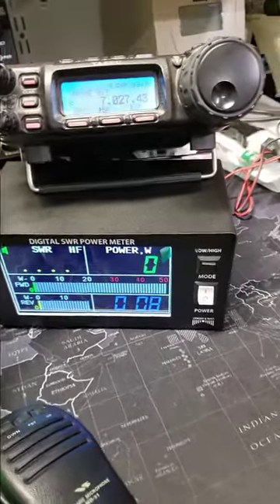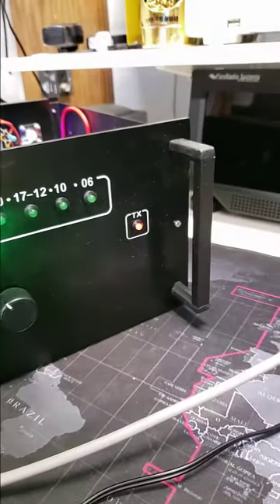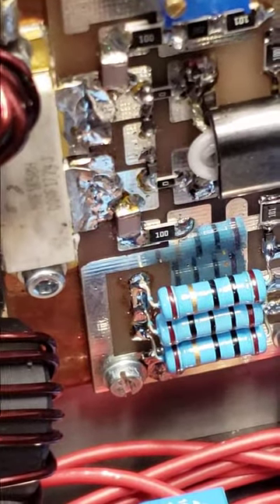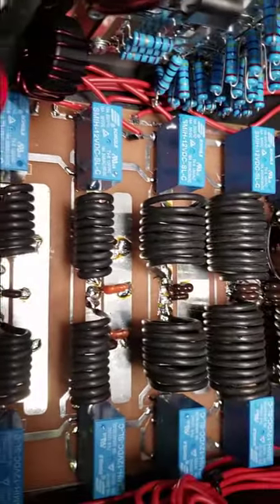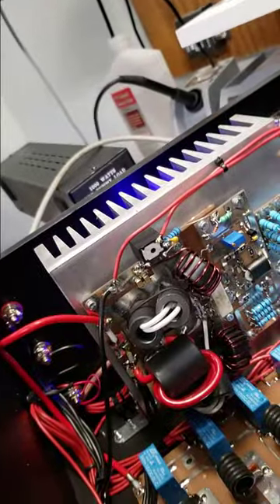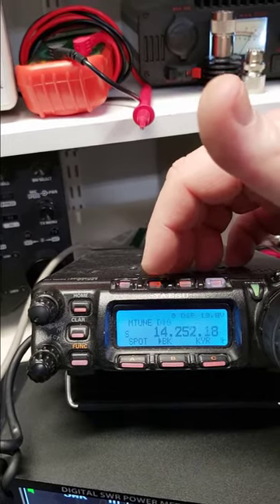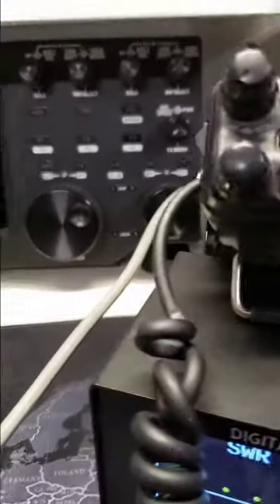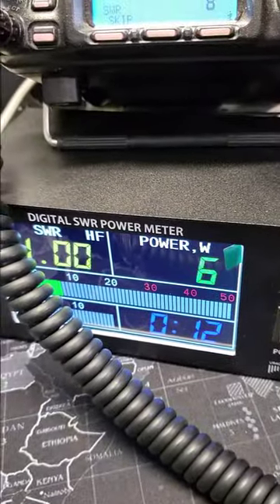DX World e1200 Amplifier